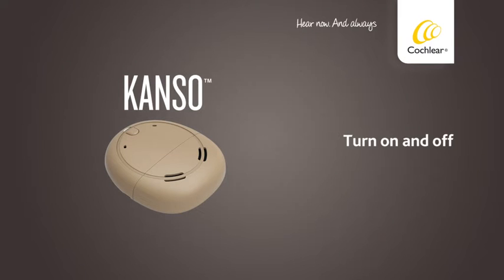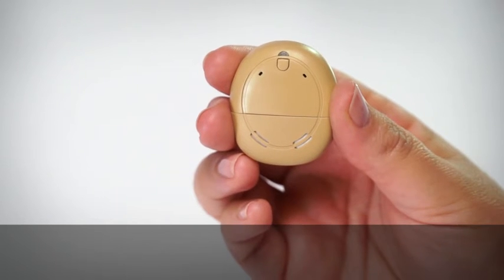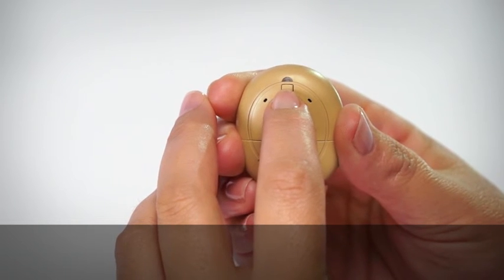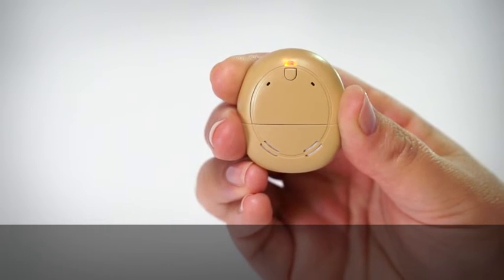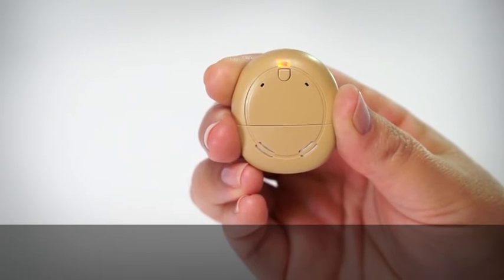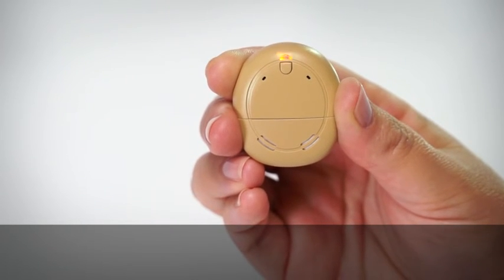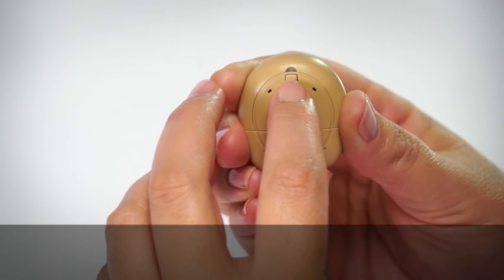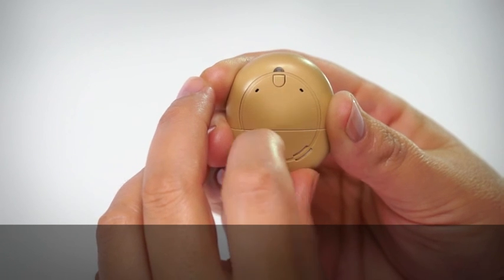Kanso™ - Turn on and off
Cochlear Kanso Sound Processor (CP950), how to turn the device on and off.